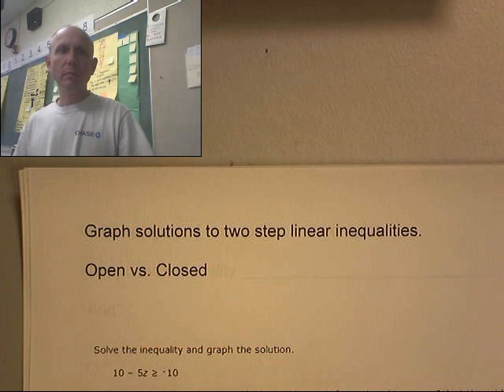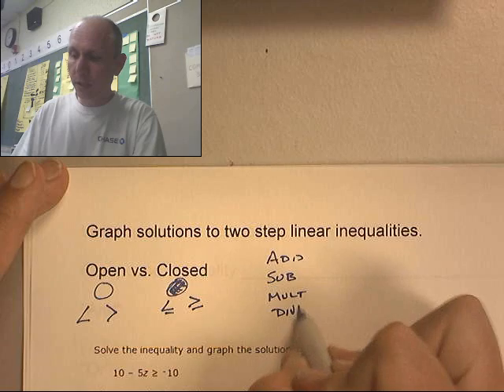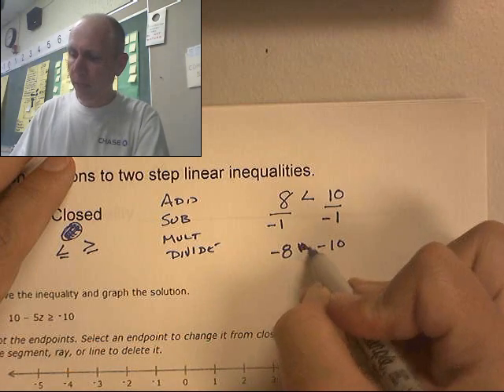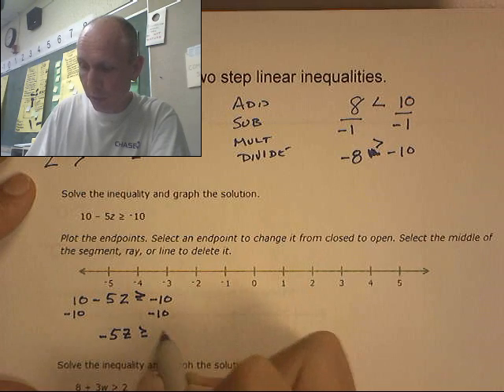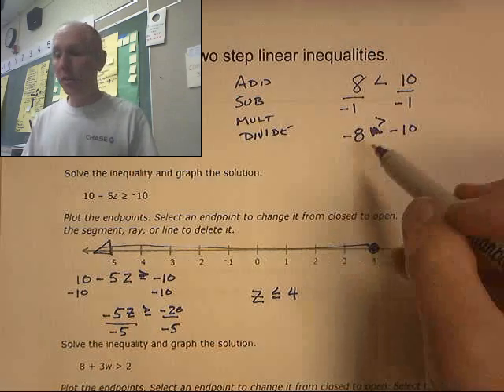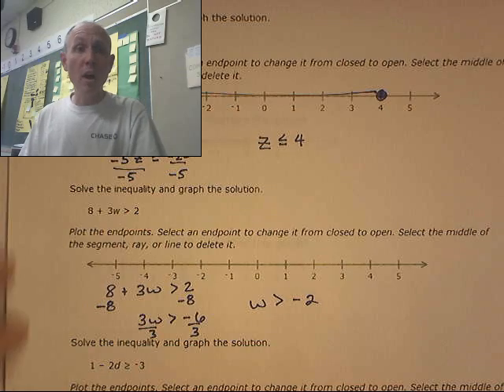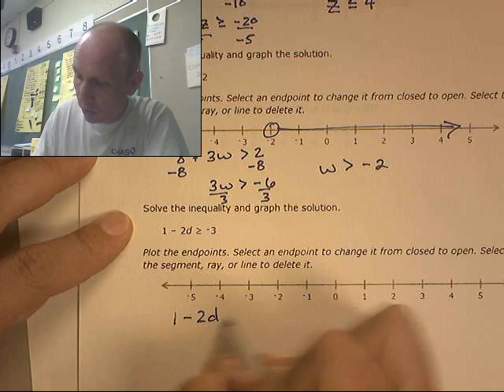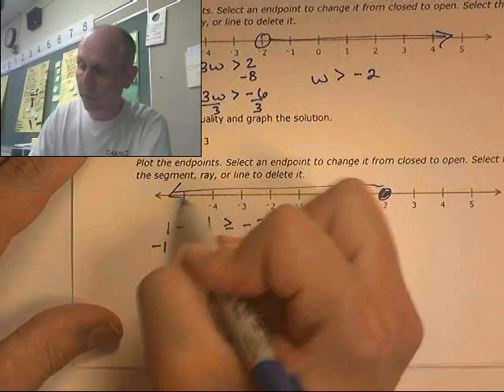BARRE alg k.9 graph solutions to two step inequalities